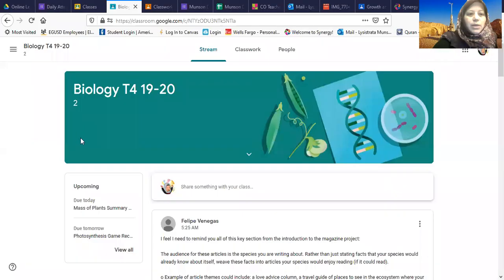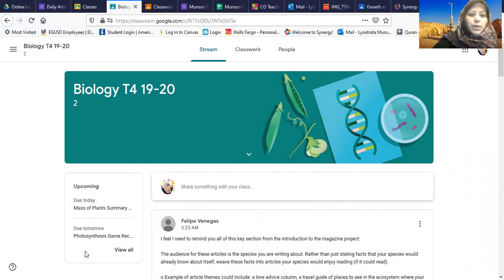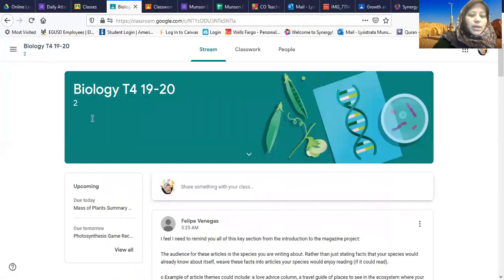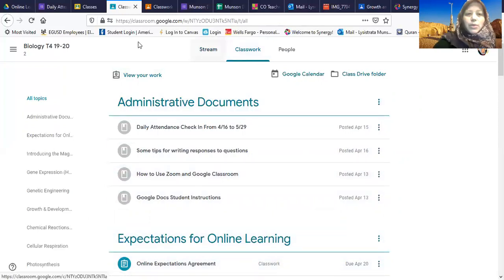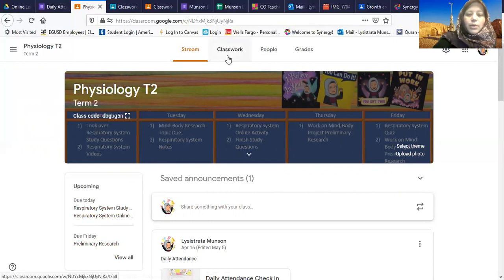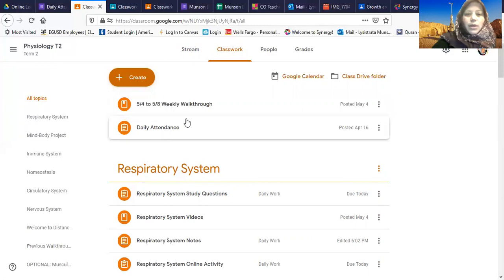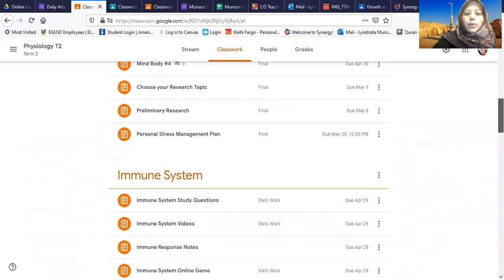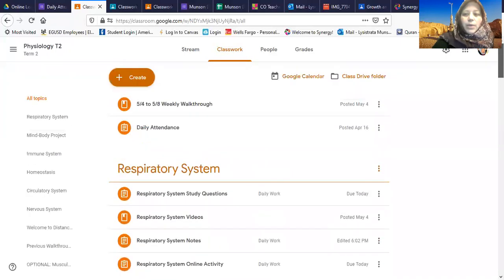Google Classroom Tour and Revamp